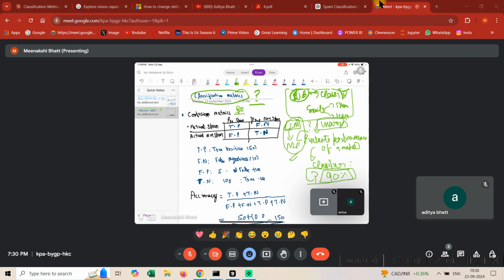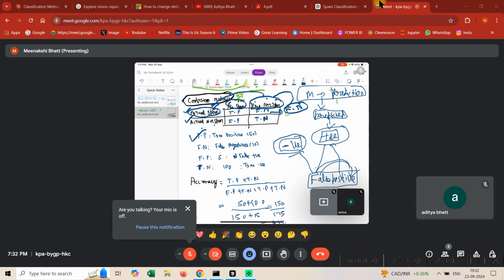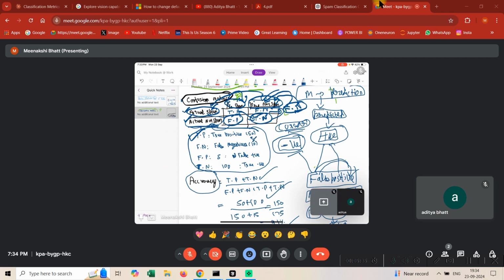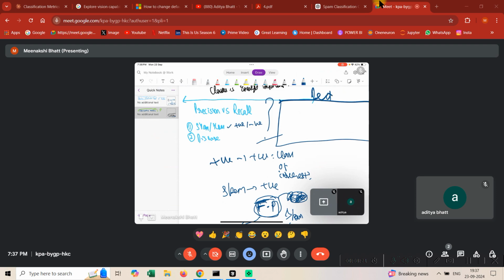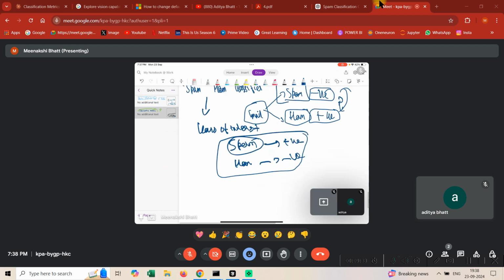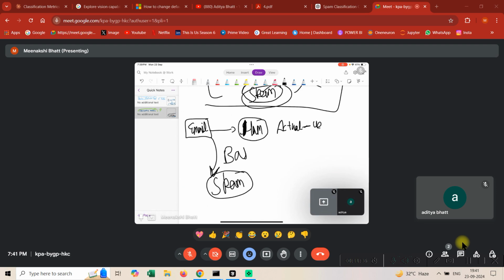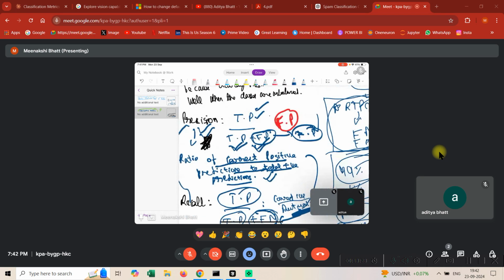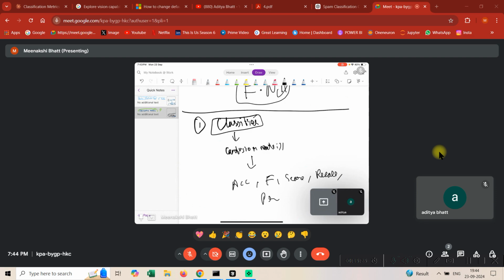NLP Playlist | Classification Metrics(Confusion Metrics) | Lecture 5#nlp